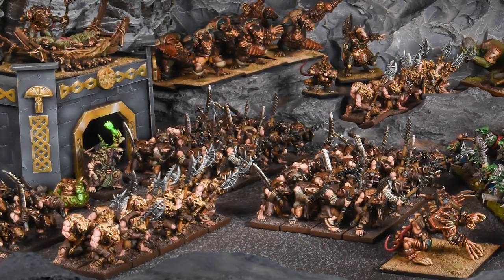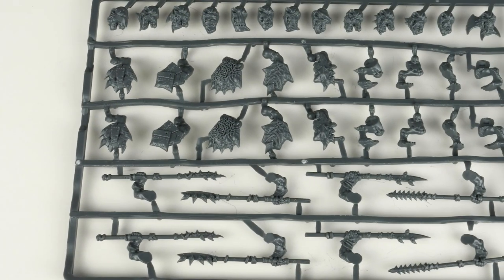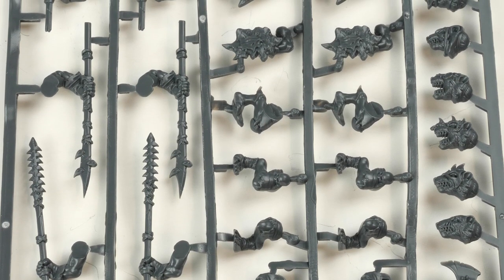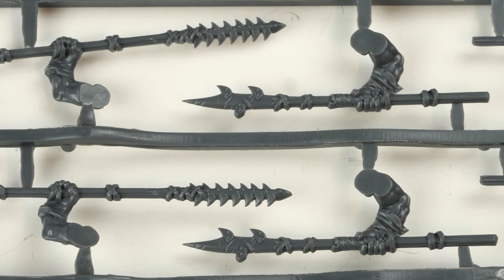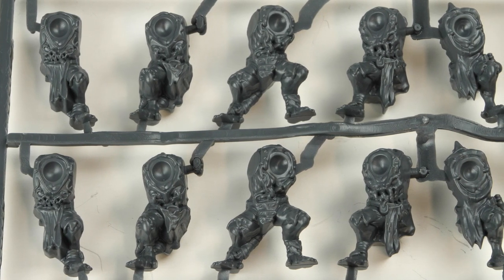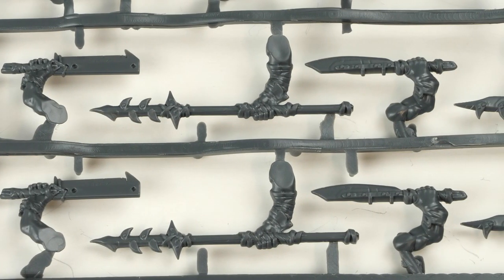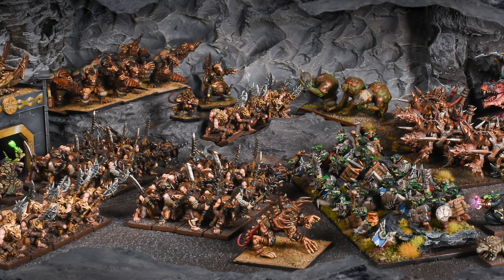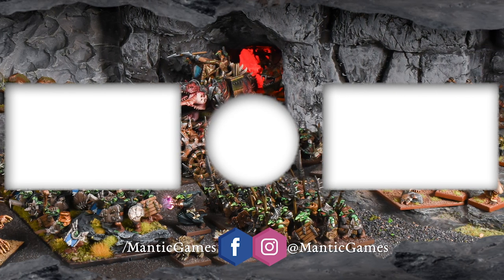Hard Plastic Ratkin Showcase